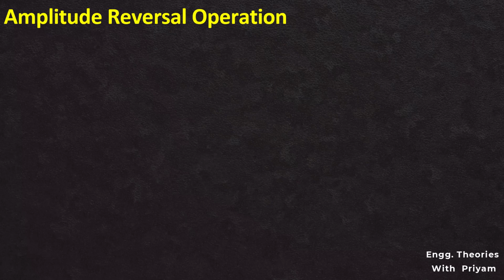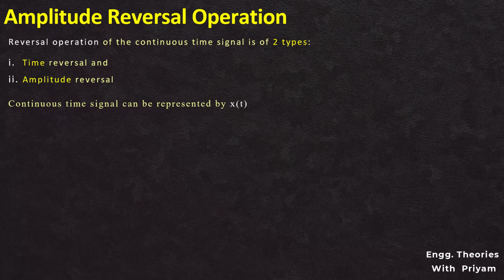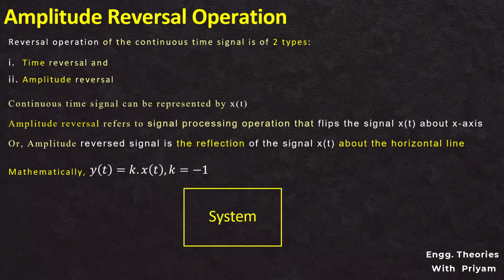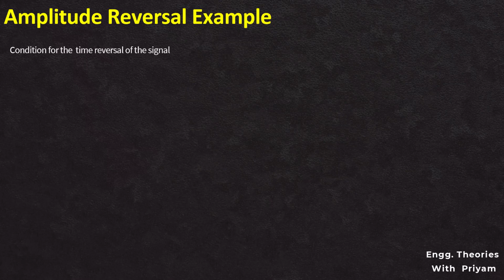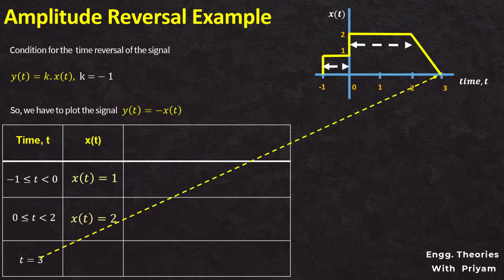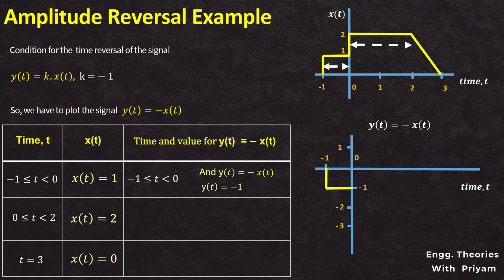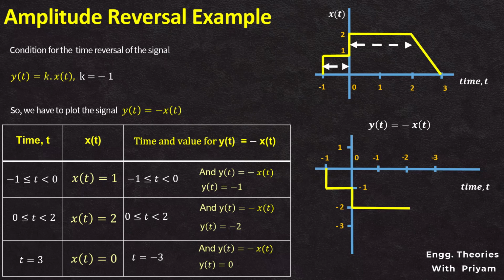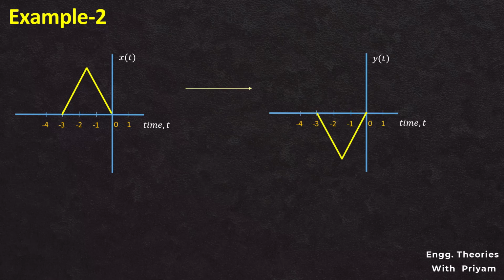Amplitude reversal of Continuous time signal || Lec-11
Amplitude Reversal of Continuous-Time Signals (CTS) | Signals and Systems

In this lecture, we discuss **Amplitude Reversal**, a fundamental signal processing operation that inverts the amplitude of a continuous-time signal. This means all positive values become negative, and all negative values become positive. We will cover:

✅ Definition and concept of amplitude reversal
✅ Mathematical representation and derivation
✅ Amplitude reversal in the time and frequency domains

This lecture is ideal for students and engineers looking to deepen their understanding of signals and systems.